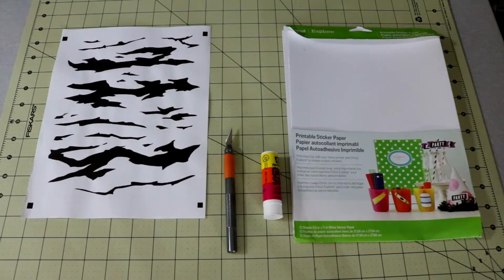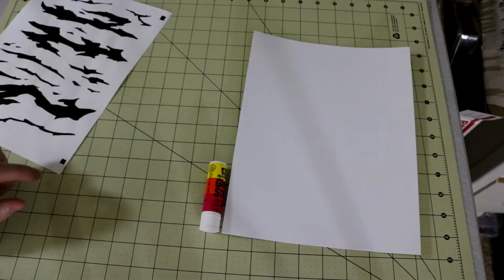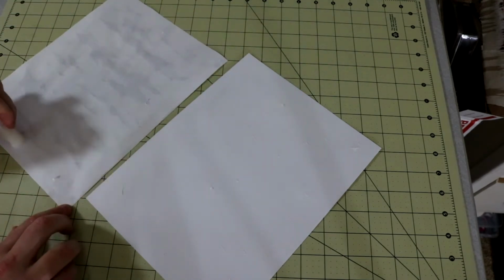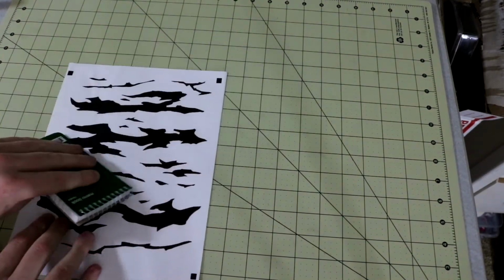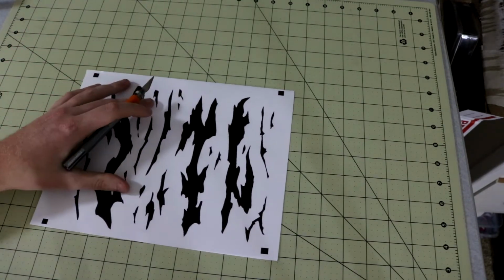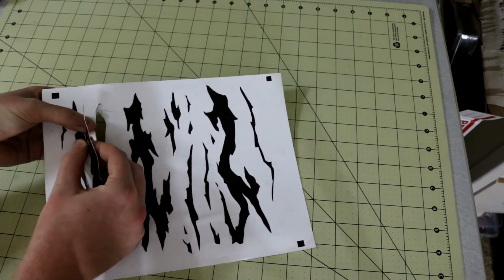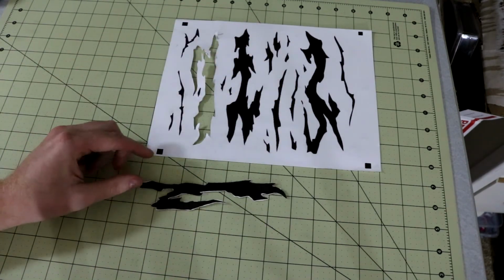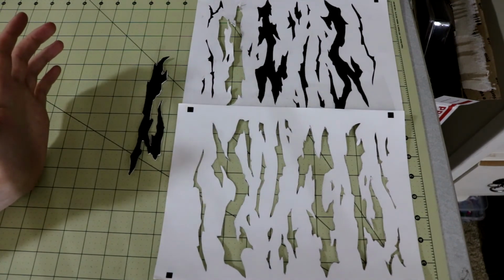How To Make Custom Stencils For Painting Your Rifle Or Pistol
In this video I show you how to make your own custom stencils for painting your rifle or another project.

Sound effects: JKirsch and shell Marcel